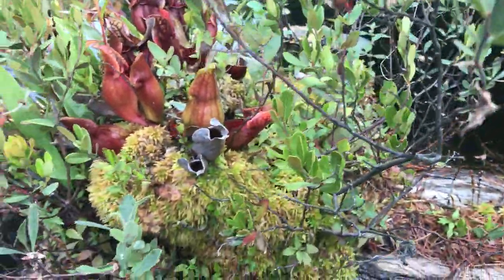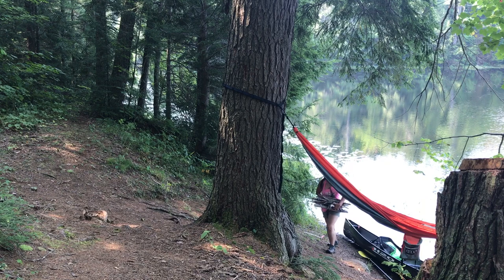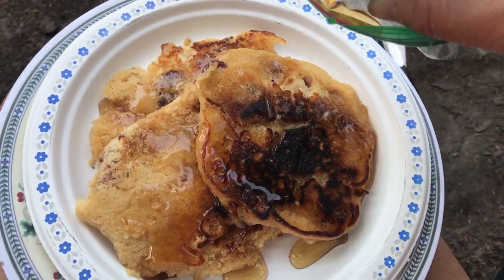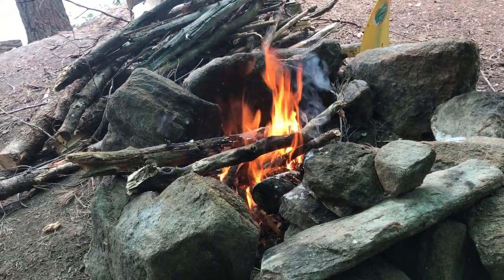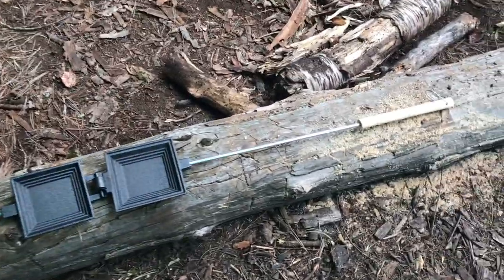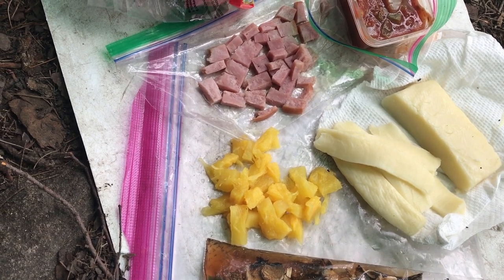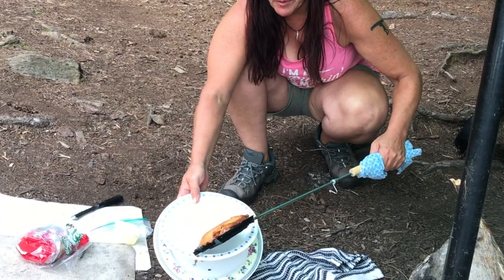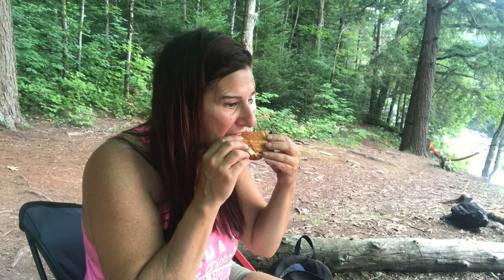Solo Canoe Trip - Haliburton Upper Crane Lake Part 2 - Swimming, Sun, Fun & Fantastic Food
In this video series I head out on a relaxing solo canoe trip in Haliburton, staying on Upper Crane Lake with the new Pack 12 Canoe from H2O Canoe Company.   I take advantage of the lovely summer sun and test out floating on my thermarest in the lake, something I've always wanted to try.  I bring my pie iron and make mountain pies for dinner and dessert one night, and also enjoy a lot of other tasty food during the trip.  It's a great weekend with lots of interesting ideas, tips and tricks. I hope you enjoy the adventure!

This canoe is the Pack 12, from the Epoxy Pro Series Brute Force.  It is a special carbon innegra solo canoe that weights 28lbs.  The special part is the black innegra mixed with carbon.  This is one of the first available of this type of canoe from H2O.

For more information on this canoe, check out the solo 14'6" H2O canoe information